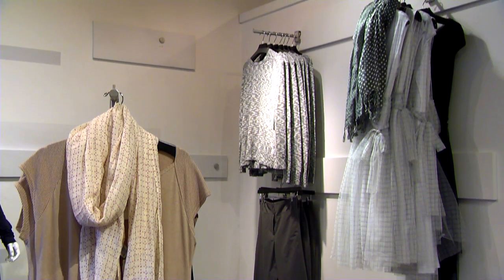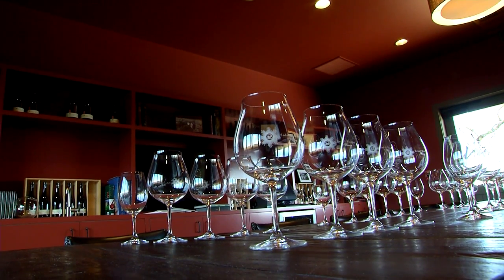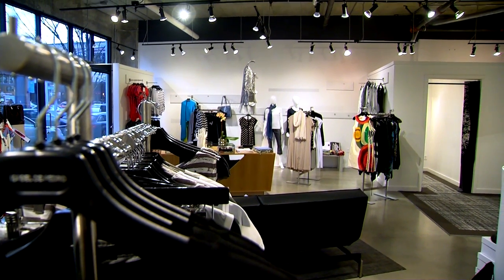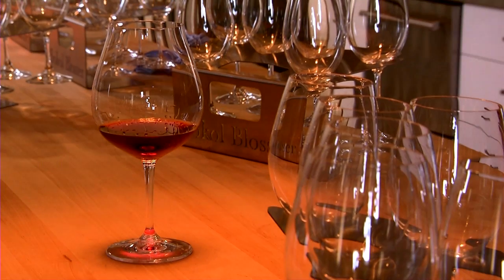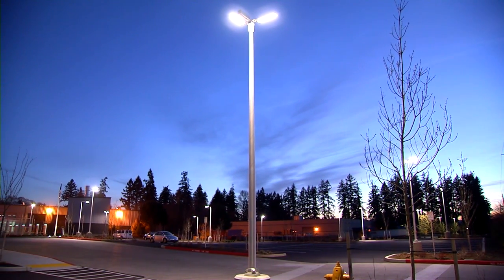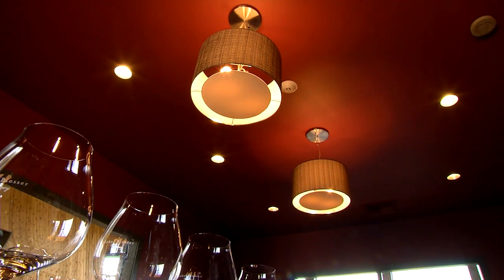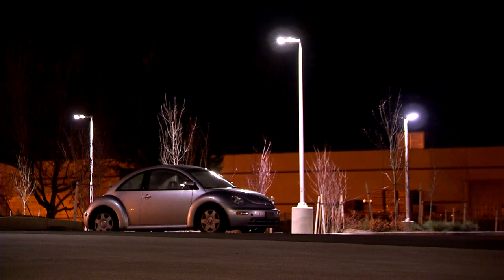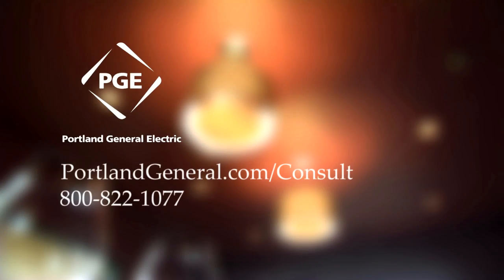LED lighting: Advantages for your business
Find out which LED lights are smartest for businesses, and why.